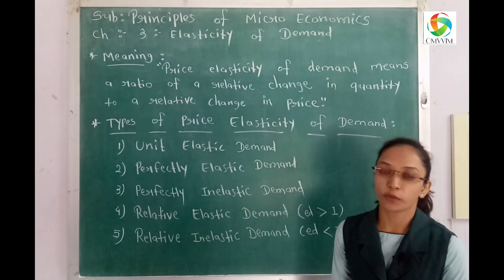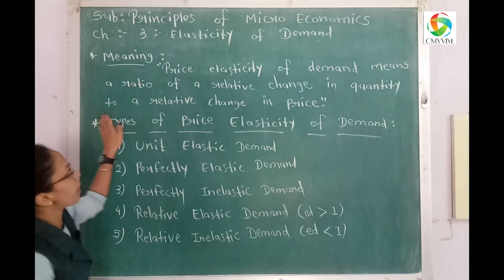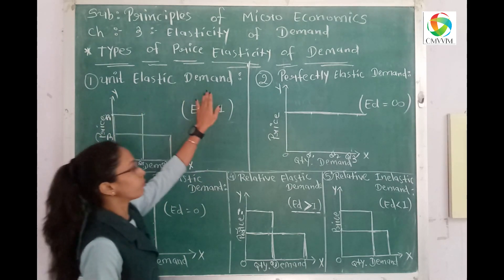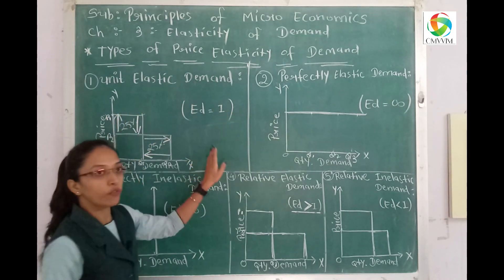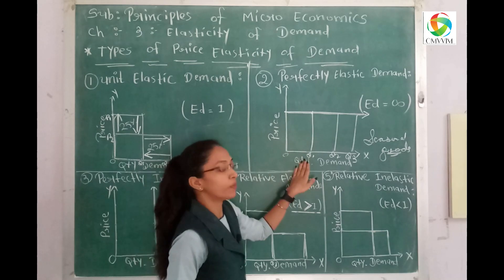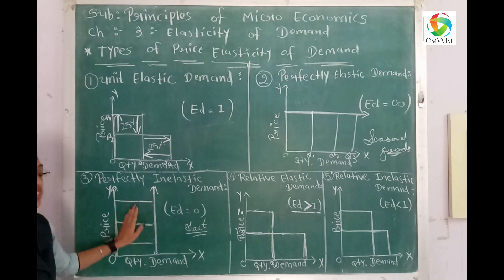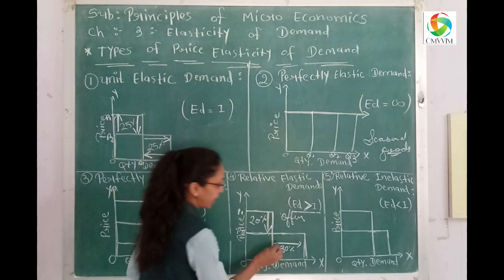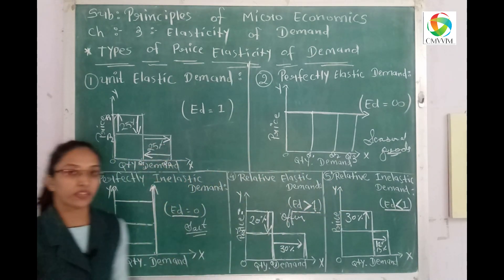B.Com Sem-1| Principles of Micro Economics-1 | Ch-3:- Elasticity of demand | Lecturer-2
B.Com Sem-1(Eng)
Sub: Principles of Micro Economics-1
Ch-3:- Elasticity of demand
Topic:- The Types of Price- Elasticity of Demand
Lecturer-2
Chandani Mam